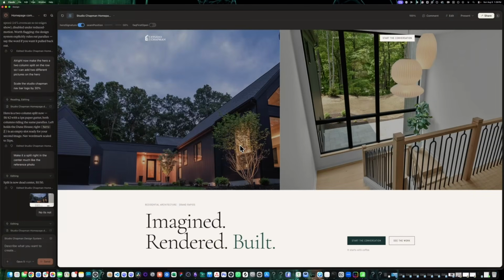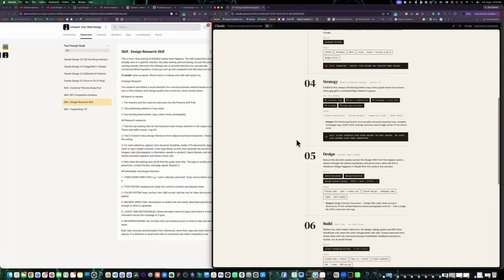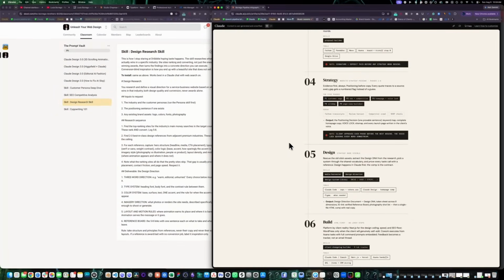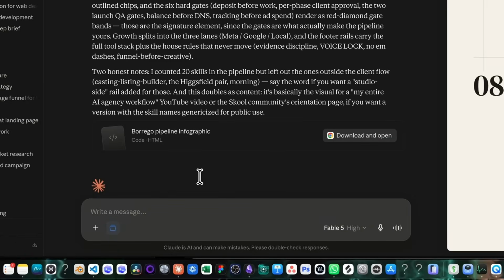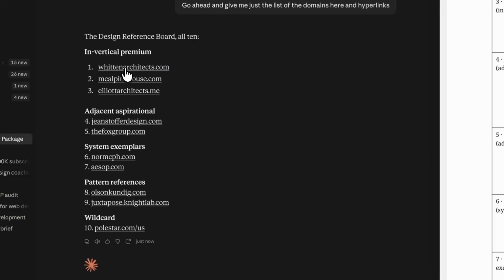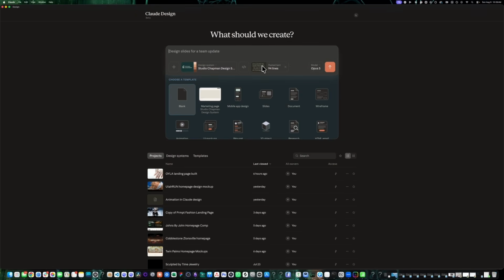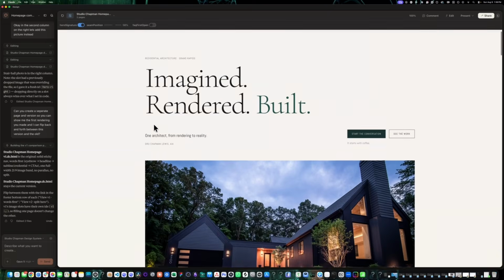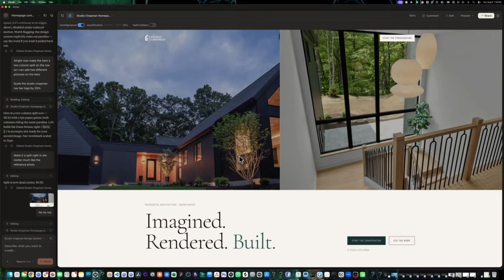Claude Design 3.0 (These 5 Claude Design Skills Will Transform Your Work)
Here are the top 5 Claude Designs skills for web design skill development inside of Claude to help you in your creative freelancer journey.

Basically this is one of the core design skill systems I recommend when building out your website. Its been super useful to me and I hope it helps you.

Here is the link to the skills for you to copy here, please note this skool is free for now -

0:00 Essential Design Research Frameworks
2:06 Deep Dive into Customer Psychology
3:37 Automating Your Design Direction
5:25 Executing the Final Design Prompt